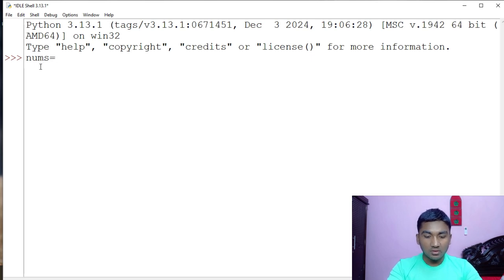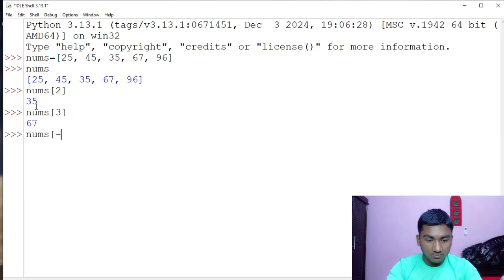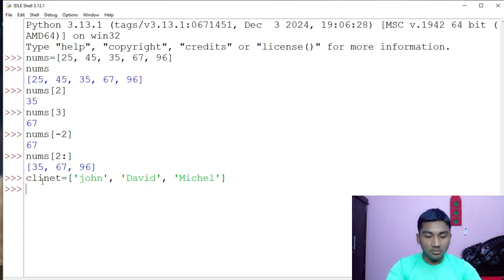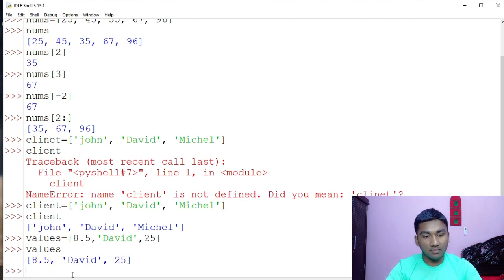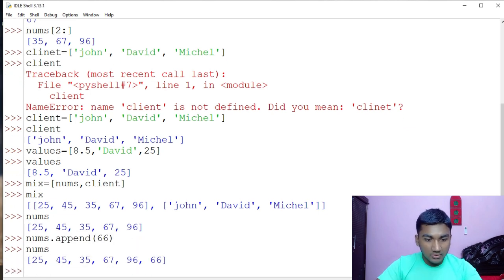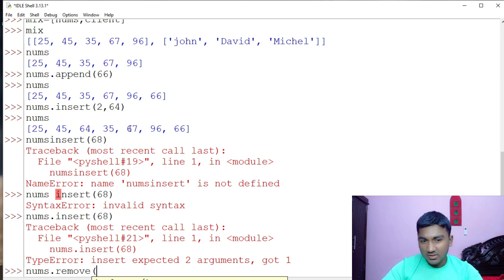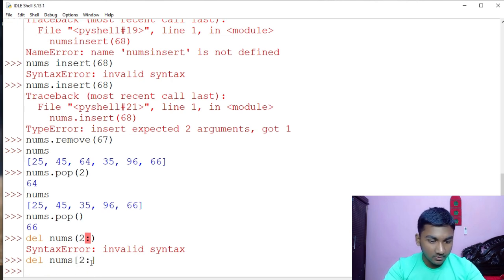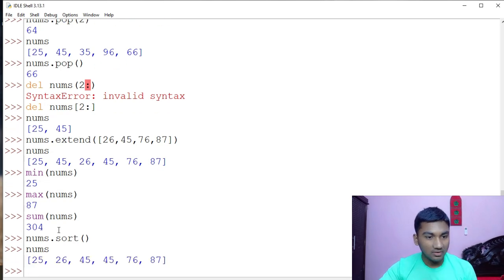Python for beginner | List in python | part 3